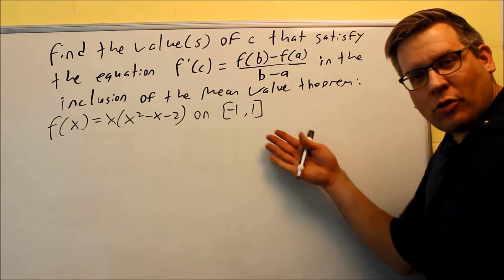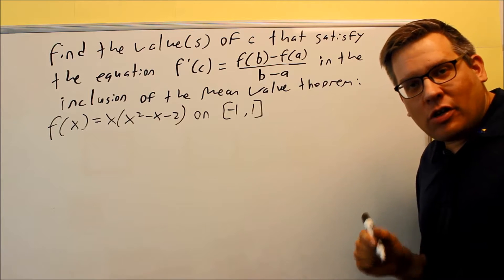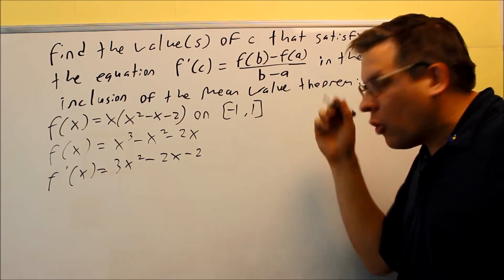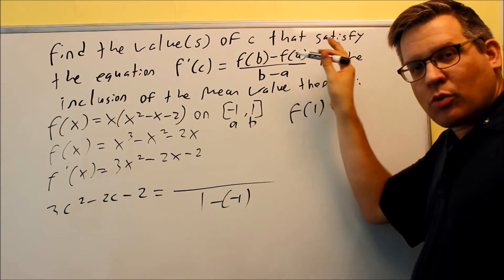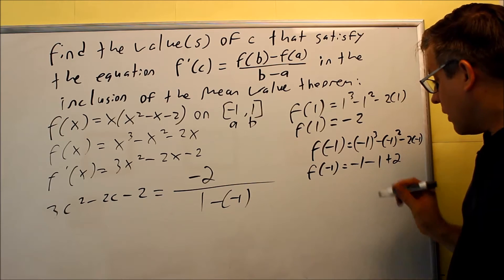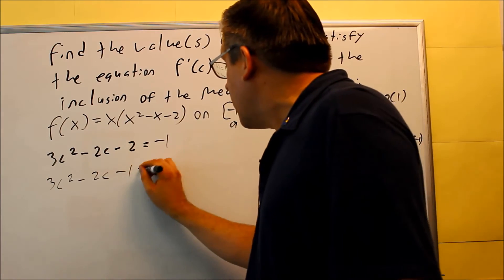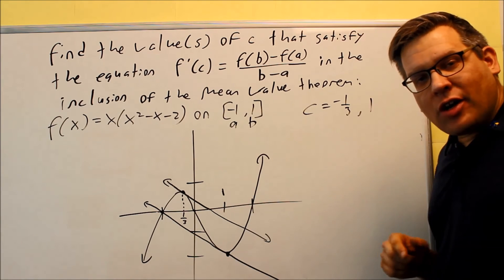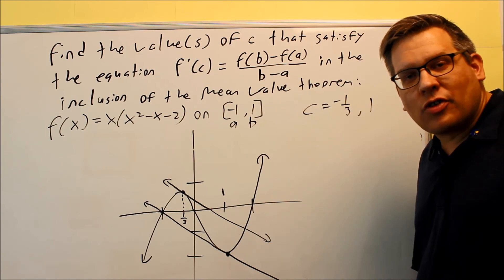Finding the c That Satisfies the Mean Value Theorem (Polynomial)